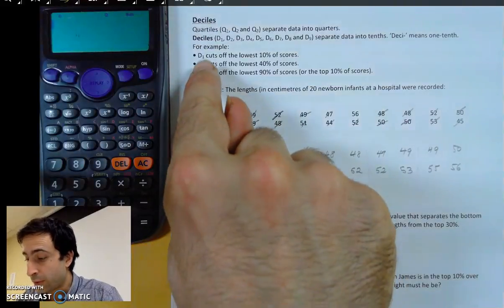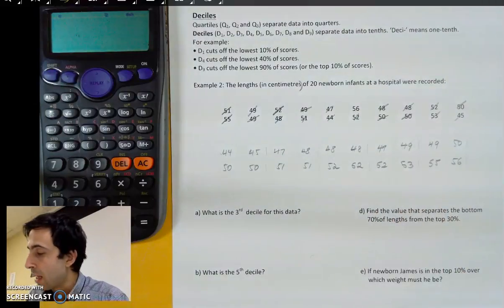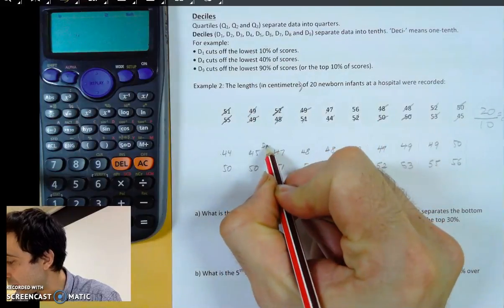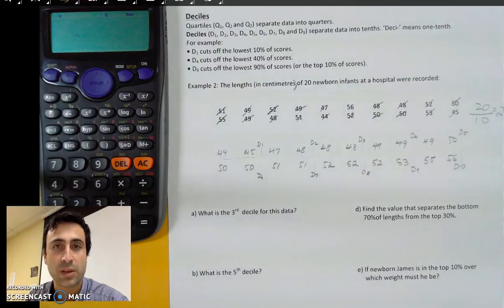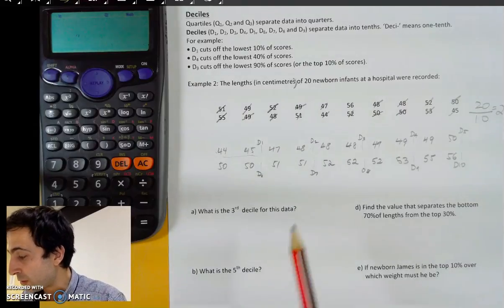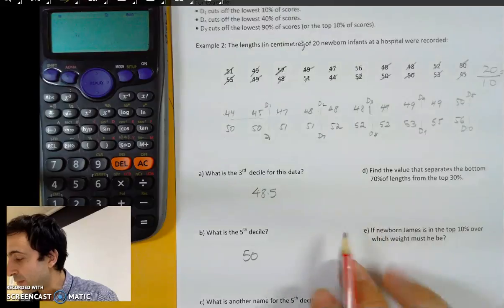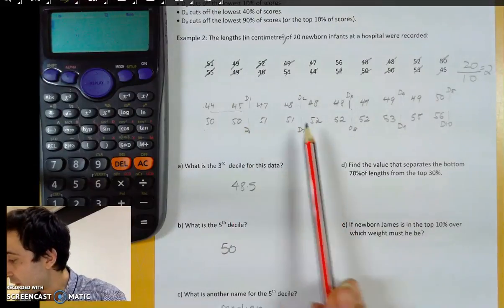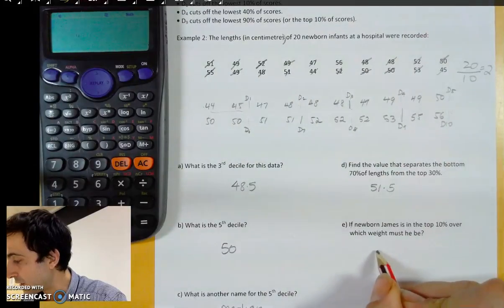Preliminary General Mathematics DS2 Deciles